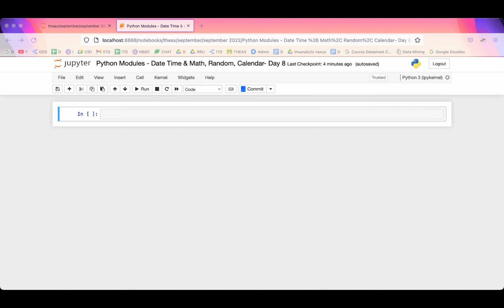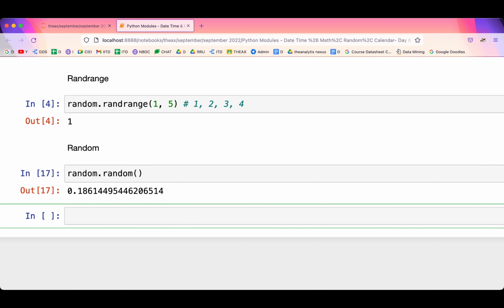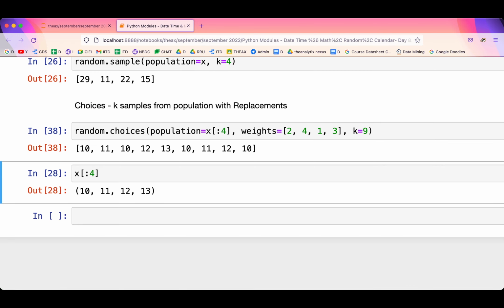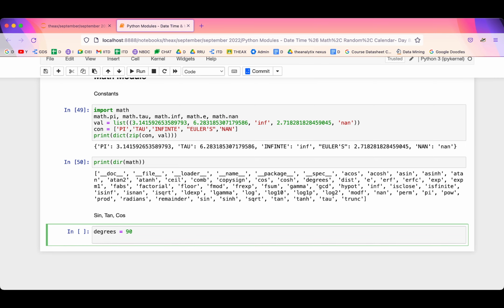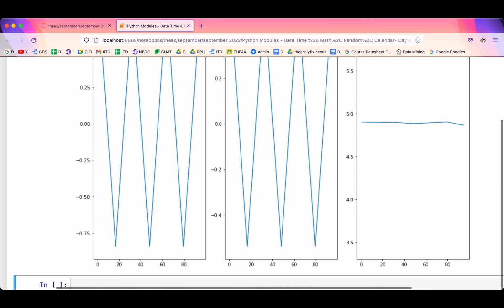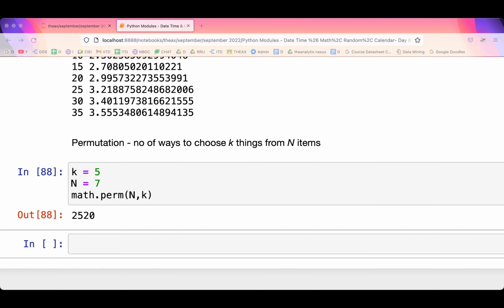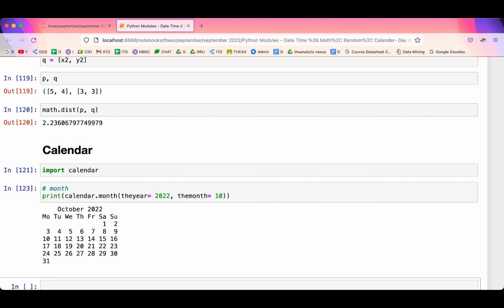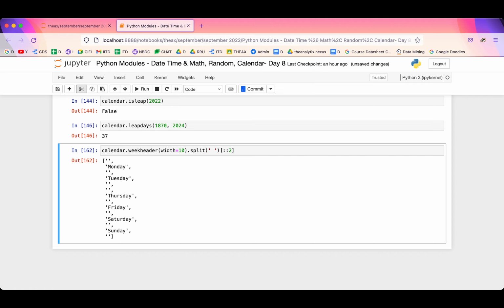Python Modules - Math, Random, Calendar | Theax | 2022 10 04